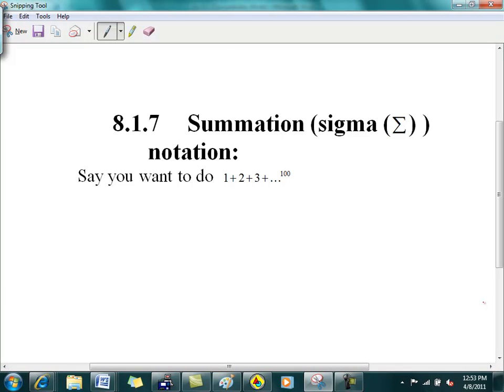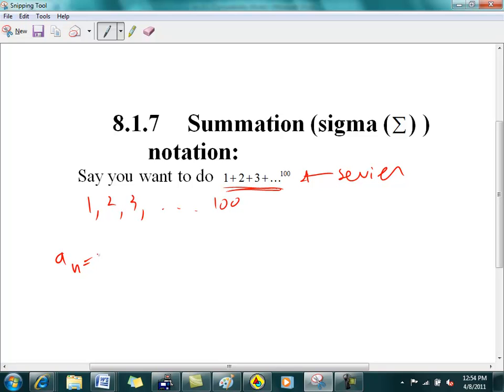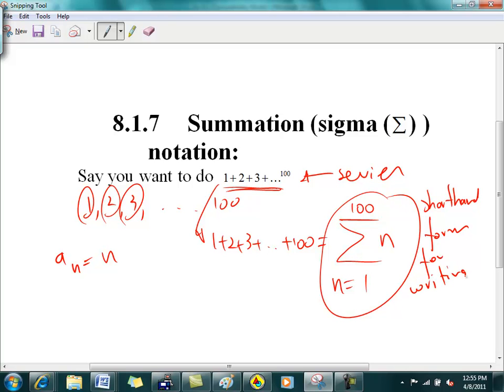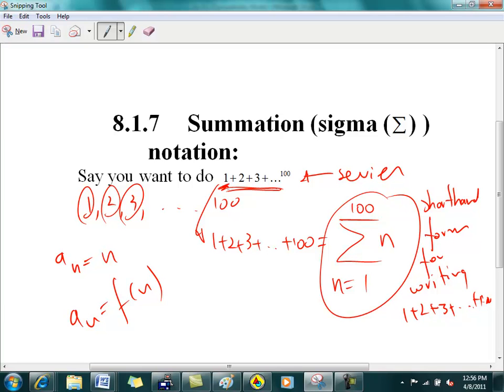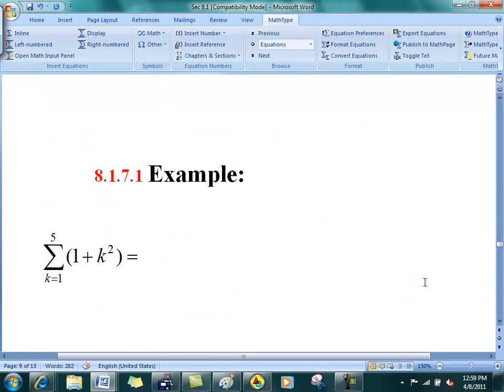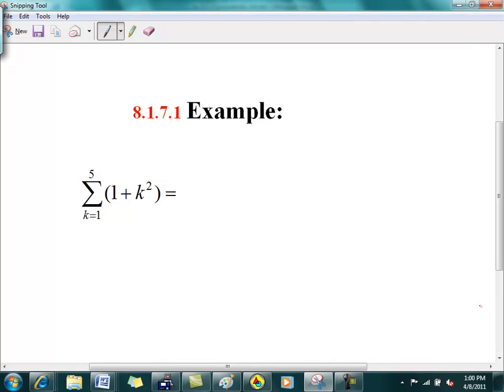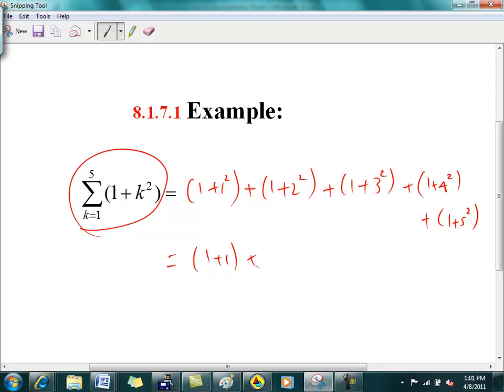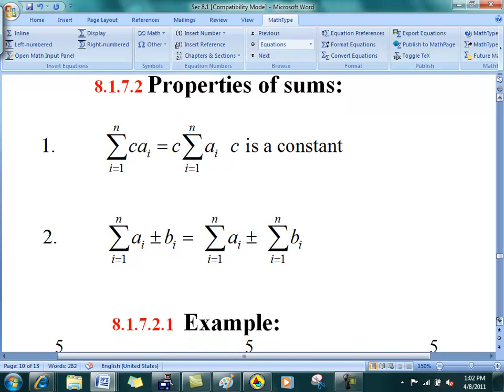8.1 day 2 part 2 of 4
factorial , sigma notation , infinite and finite series , NBOX